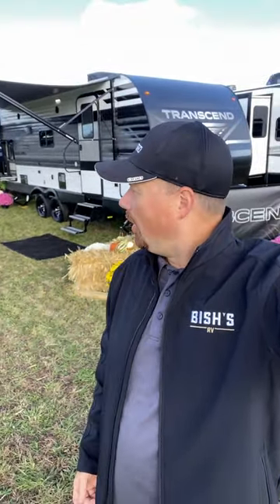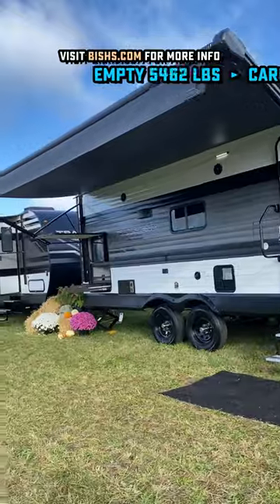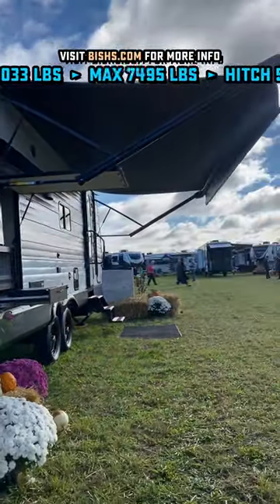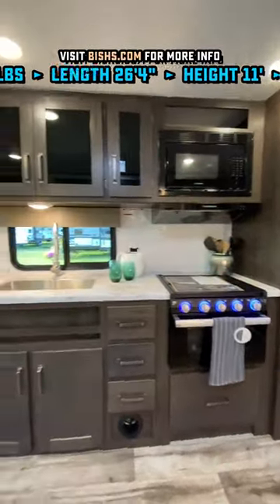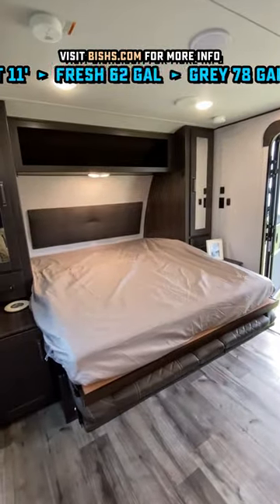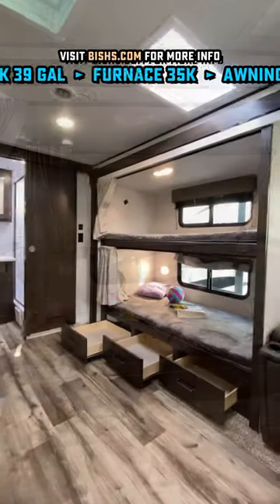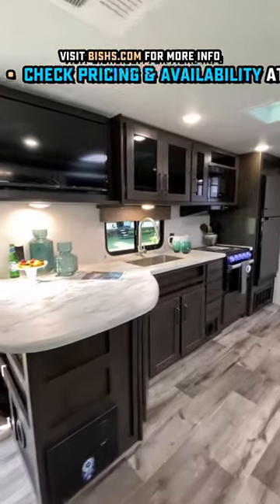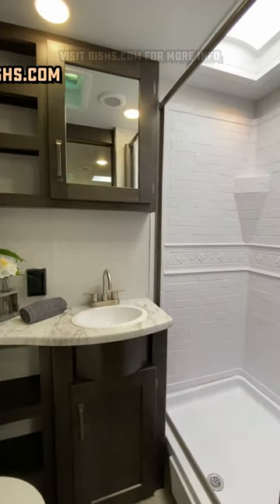It's Just SO WEIRD that I LOVE IT!! 235BH Transcend by Grand Design RV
New Model!! 2023 Grand Design Transcend Xplor 235BH Rear Bathroom Travel Trailer with "Go Away" Bunks in a Living Room Super Slide!

I can only count ONE other time I've ever seen bunks in a "living room super slide" like this one! It's a crafy design that can allow this one RV to work well for couple's camping or family-use without any modifications! Great for folks who have occasional guests!

Weights & Measures
Empty 5462 lbs
Cargo 2033 lbs
Max 7495 lbs
Hitch 532 lbs
Length 26'4"
Height 11'
Furnace 35k
Awning 17'